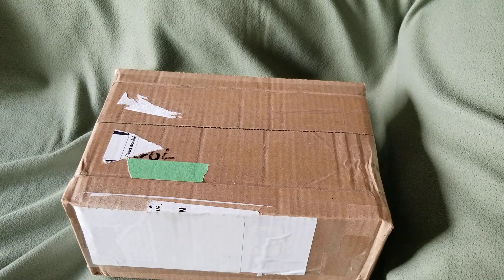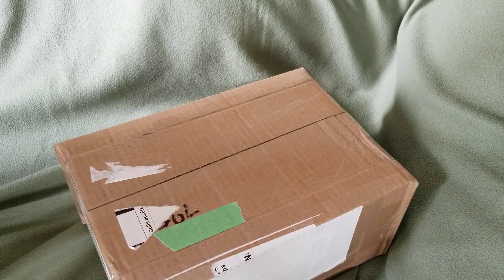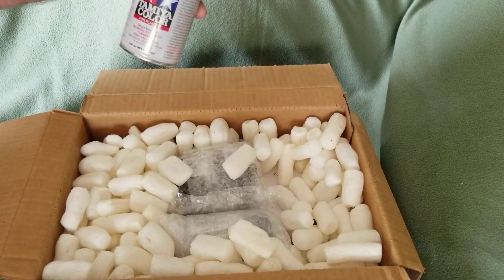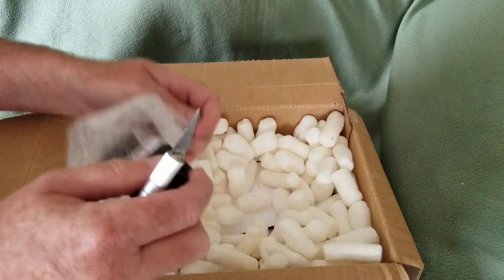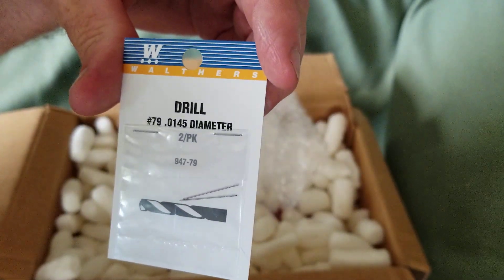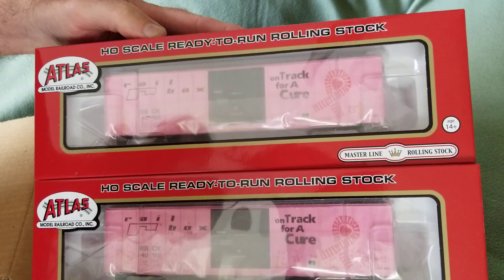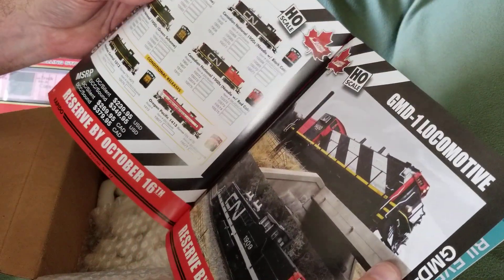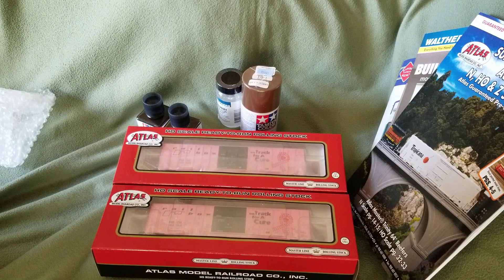Mail Call from Otter Valley Railroad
Got this box from Otter Valley Railroad today. Want to see what's in it?